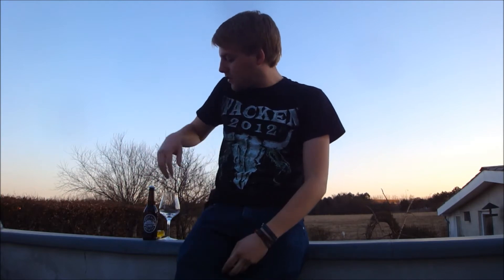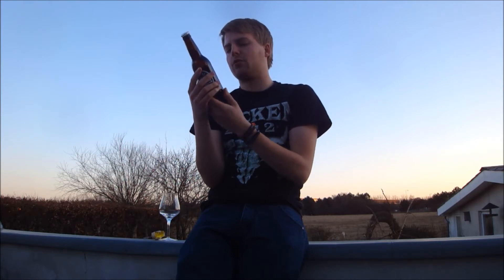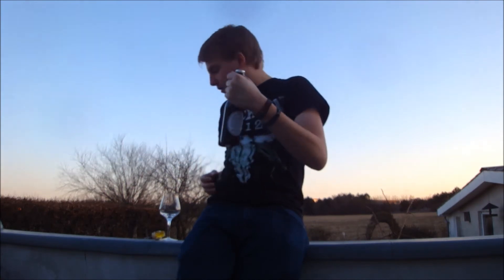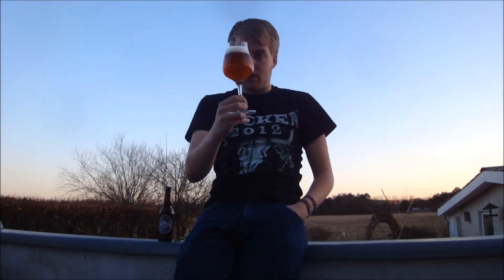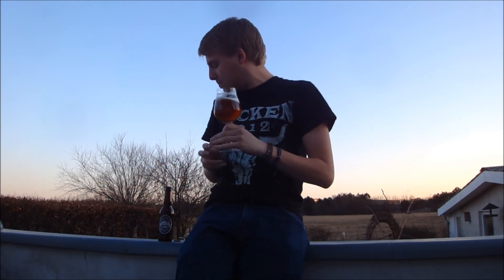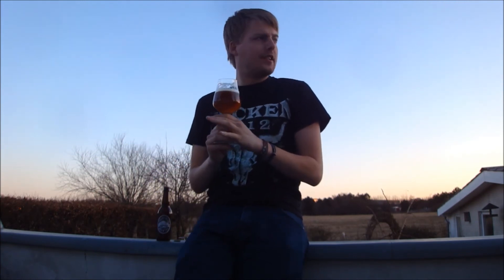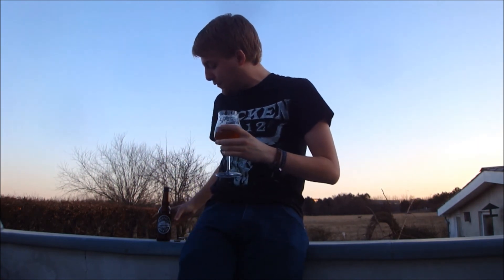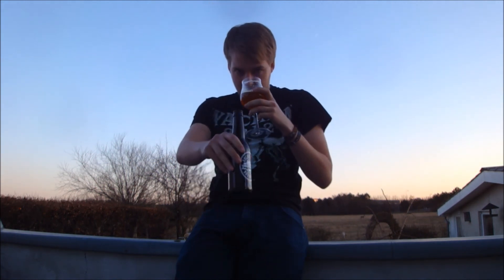TMOH - Beer Review 1025#: Rocky Head Pale Ale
Information About This Beer:

Brewery: Rocky Head
Beer: Rocky Head Pale Ale
Style: American Pale Ale
Location: Brewed by Rocky Head in London, England.
ABV: 6,5%
Rating: 80/100